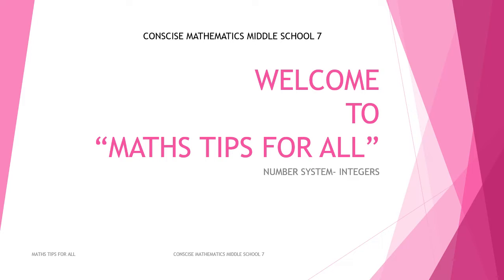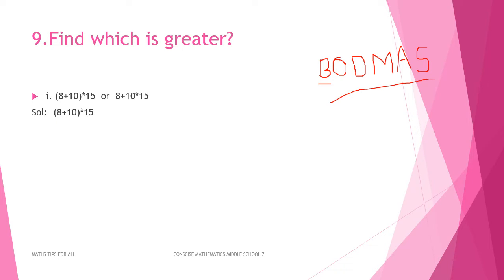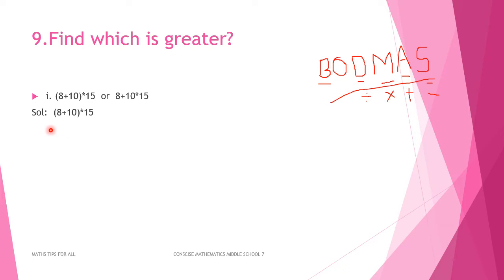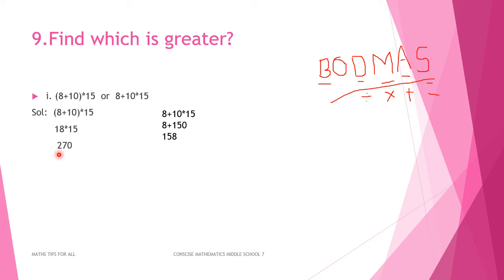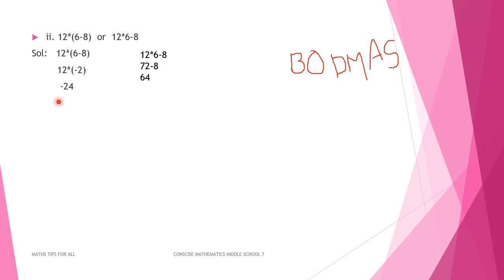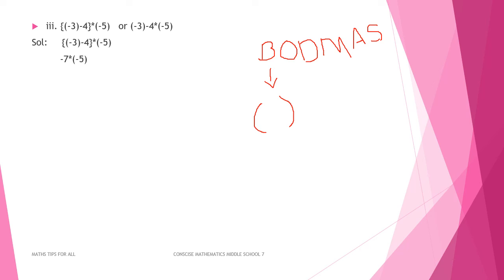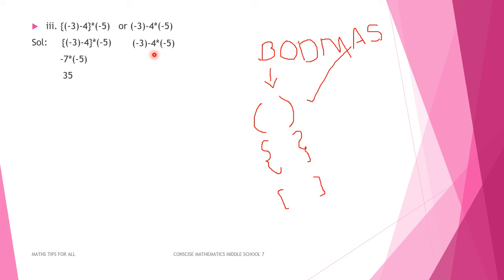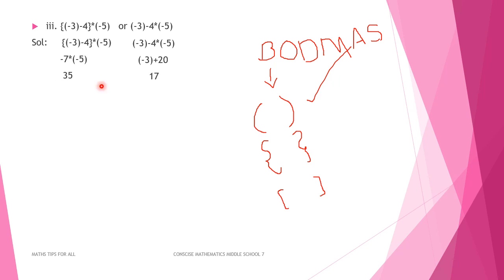Number System- Integers Exercise1A Part 9 || ICSE Maths CHAPTER 1 || Problems Using BODAM Rule